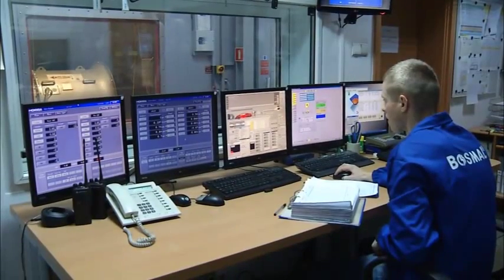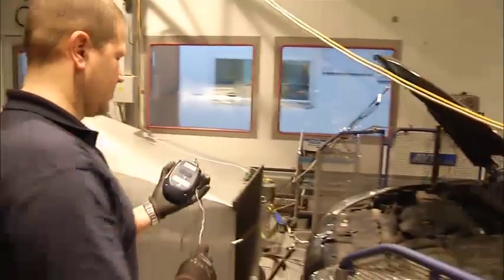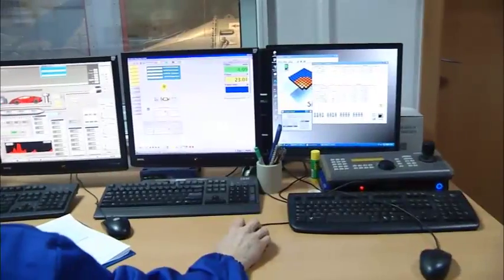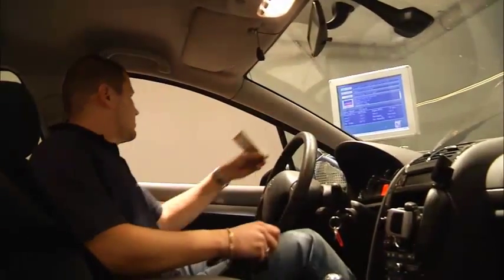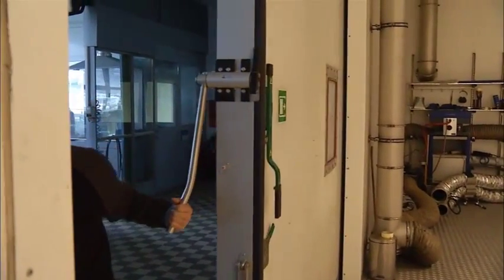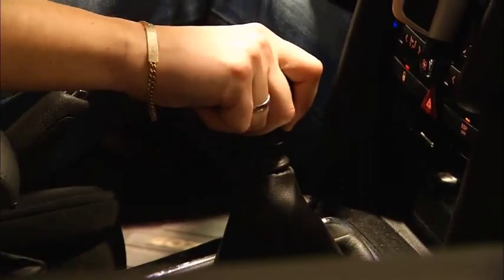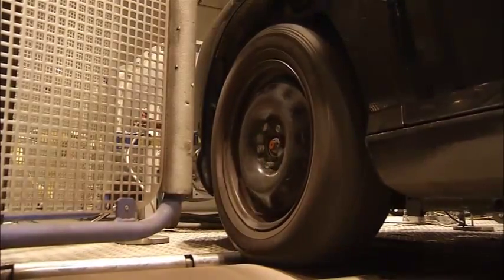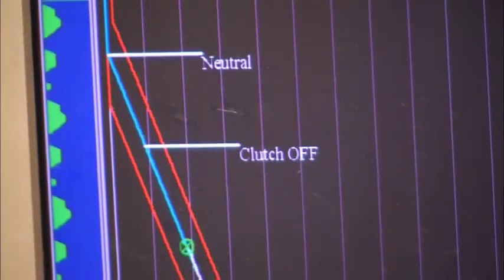Test av miles diesel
Kom upp till 2% längre till samma pris med miles disel! Vi har gjort omfattande tester av vår miles diesel med vårt multifunktionella additiv. Testerna är utförda av Bosmal Automotive Research & Institute AB, ett oberoende institut som specialiserat sig på forskning och utveckling samt produktion för företag. Läs mer på